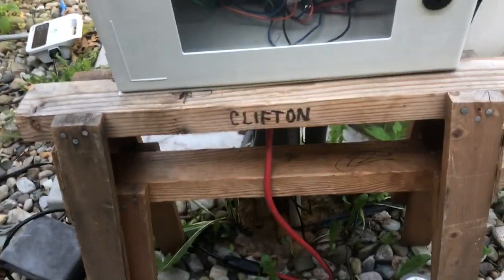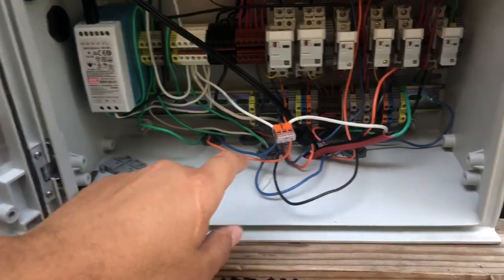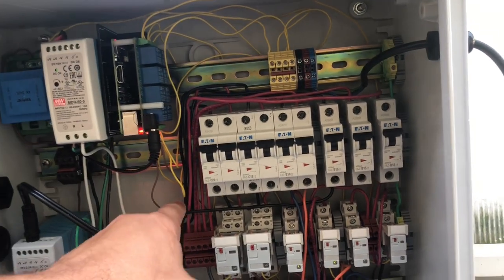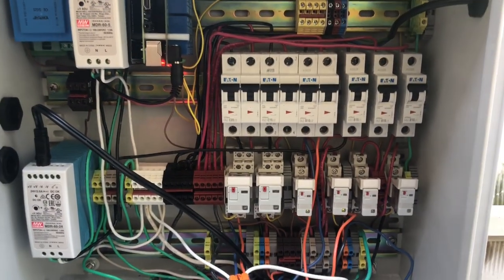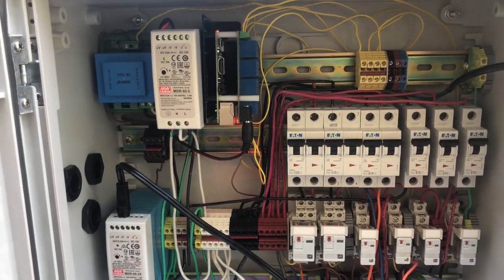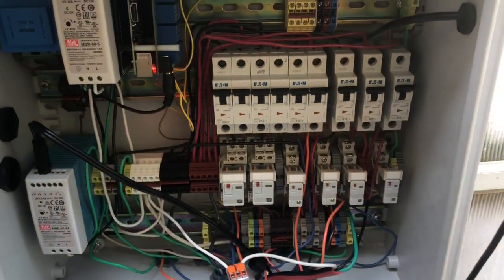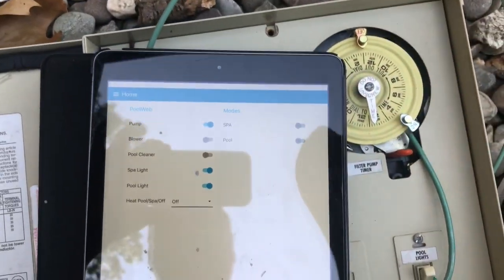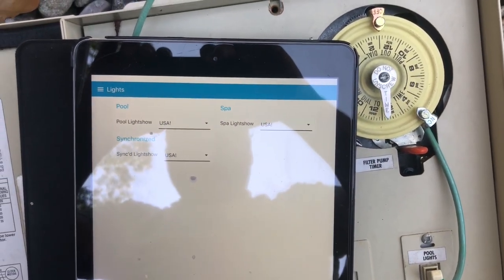DIY Pool Controller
Node-red DIY din rail based pool automation controller

for the logic behind the hardware

Parts List:
Terminal blocks: Dinkle. EBay or Amazon. You can get these from Automation Direct as well but I like the Dinkle brand.

Mains relays and circuit breakers (3rd row): Automation direct.

Power supplies/transformer: Meanwell/Electronics Salon both from Amazon.

Pi Relay/ADCs (for instrumentation readings): Sequent Microsystems relay/IO HAT.  Probably going to swap out the ADC hat with a different model soon.  Sequent Microsystems IO HAT only goes to 3.3v and I don't want to mess with voltage dividers.

Case: Altelix. They had a sale going on. 99$ for this case. I had to buy 2 extra DIN rails. I got the one with the glass door because I thought it'd look sexier in there than it does with all the wiring. If I had to do it over, I might have gone with one of their power vented enclosures.

Also check out the nodejs-poolcontroller project for an open source controller for Pentair equipment over the RS-485 bus

Lowcost Pentair Intellicenter/Intellitouch or Aqualink replacement